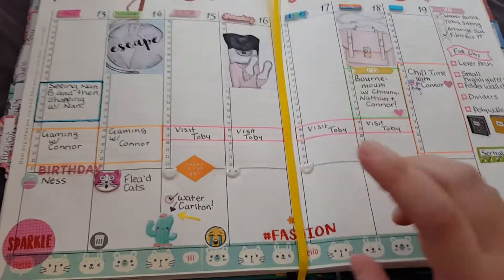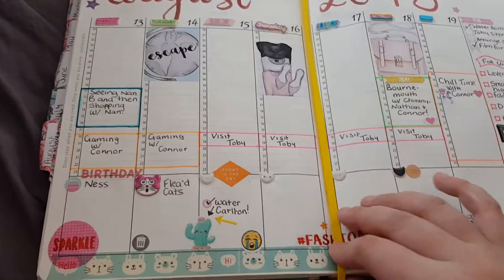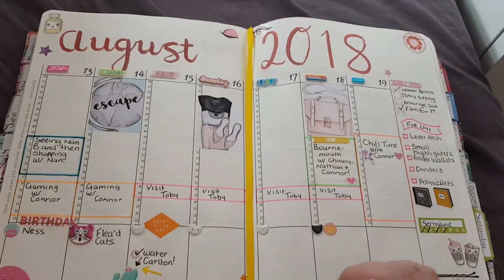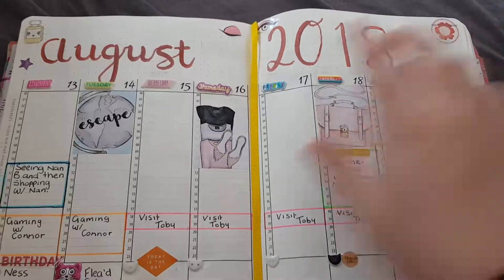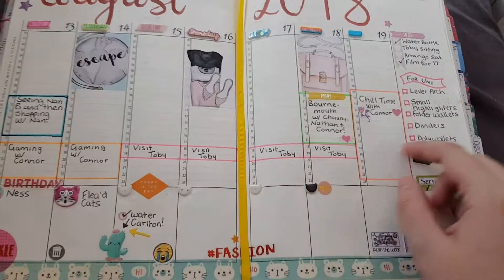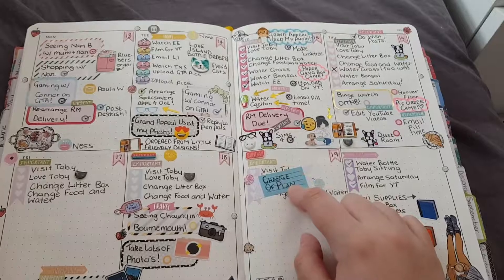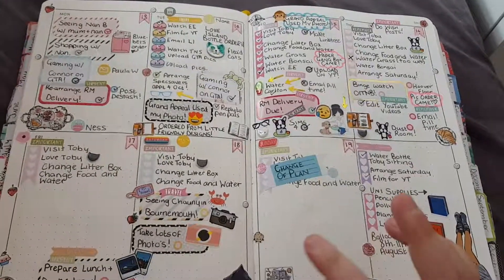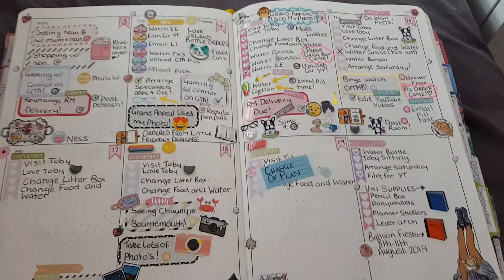This Week in my STM Bullet Planner (13-19thAug2O18)🎀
Welcome to my video! Thank you for taking the time to watch and I hope you enjoyed watching! Below you can find some of the links talked about today! I hope you have a wonderful day!

SCRIBBLES THAT MATTER BULLET PLANNER-

PR for Autumn Crafting (Use ALICE20 for 20%)

PR for LittleFriendlyDesigns (Mention “Alice” in Notes)

THE PLUMP PLANNER LINK (Full Boxes and Plan the Week Stickers)-

BLUEBEL'S PLANNING STICKER SHOP (Frenchie Stickers)-

FILOFABULOUSS (Checklist Stickers)-

POUNDWORLD- Foiled Half Boxes

STATIONABBY- Cactus Sticker

DO CRAFT STICKER BOOK- Headers and Some of the Decorative Stickers

JEMSJOURNAL LINK (Camera and Polaroids Sticker)-

BEAYOUTIFUL PLANNING (Emoji Stickers)-

KATIE ELISABETH PLANS (Decorative Stickers)-